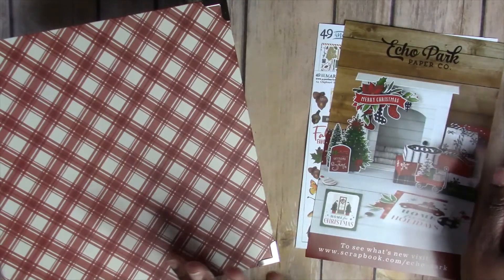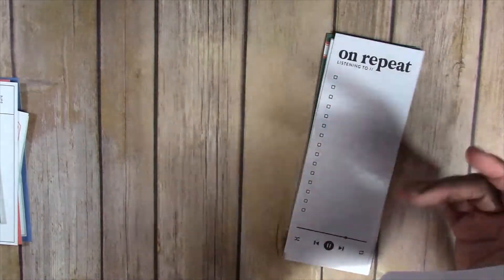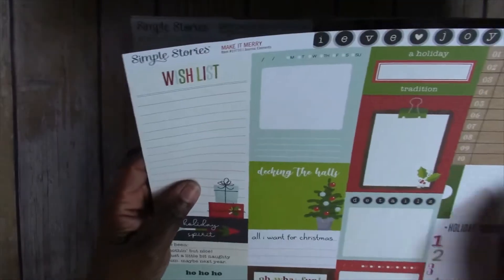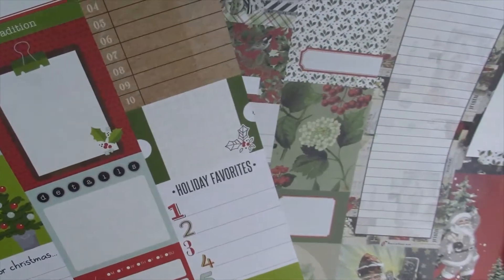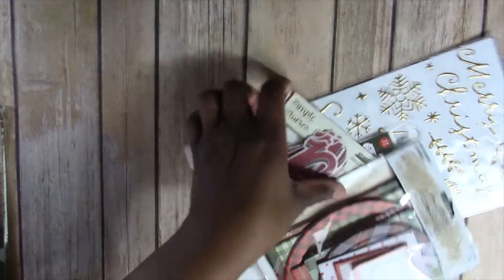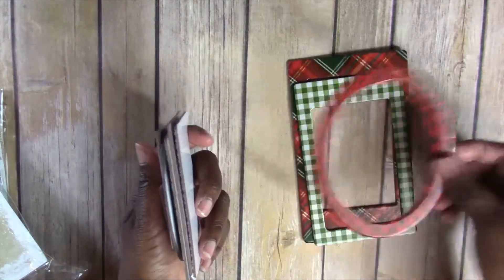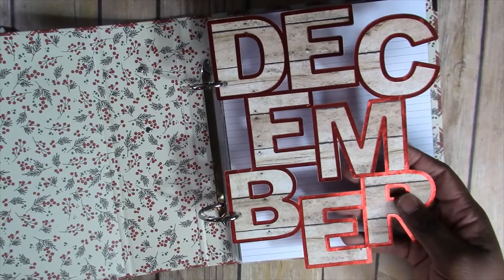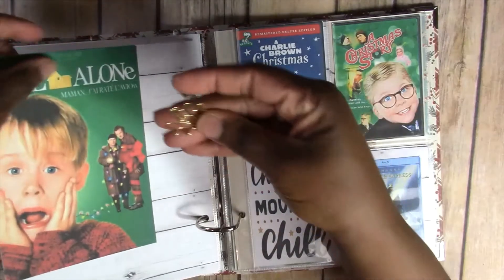December Daily Crafty Haul 2021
Hello everyone. I have a small crafty haul to share with you all. As you know, I have been prepping for December Daily 2021 and had purchased a few more items for my album this year. I really appreciate you all.
**THIS VIDEO CONTENT IS INTENDED FOR VIEWERS 18 YEARS OLD AND OLDER***

Send me happy mail and correspondence:
Sonya Mack